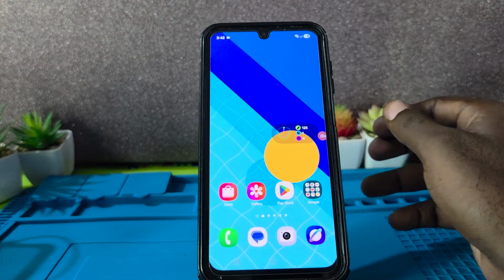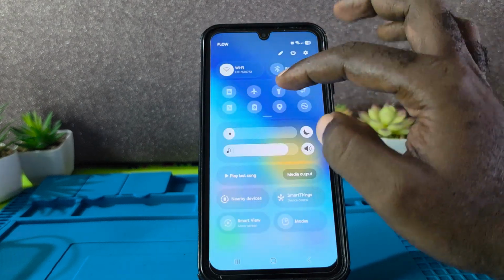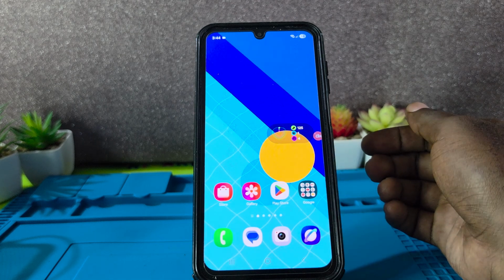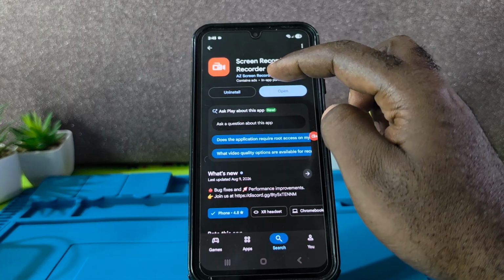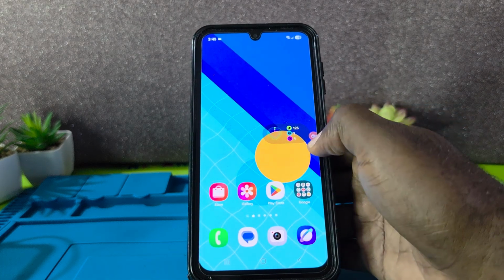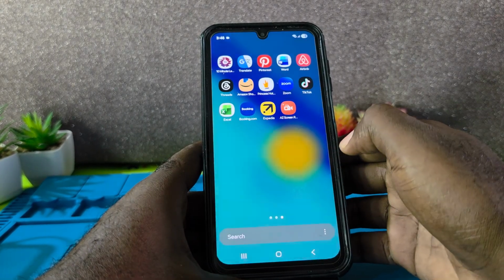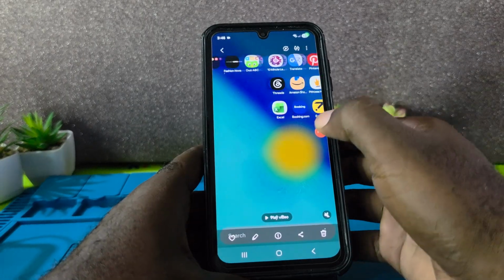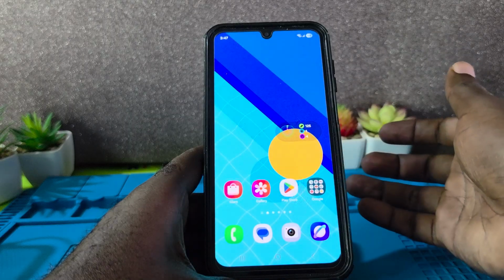How to Screen Record on Samsung a16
My guide will show you How to Screen Record on Samsung a16. If you cant Screen Record on the Galaxy a16 then this guide will show you how  to and explain why you cant find the default Screen Recorder on your Galaxy A16.